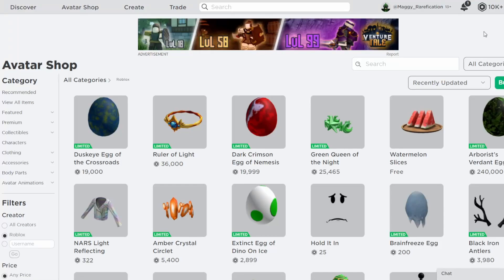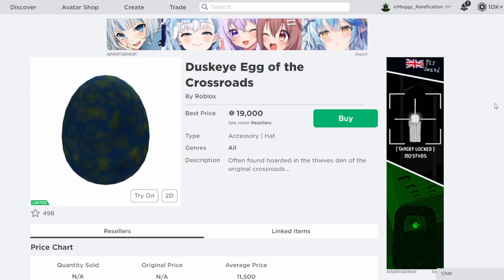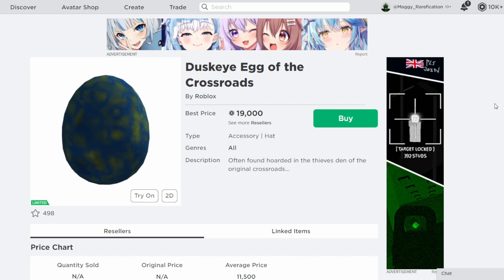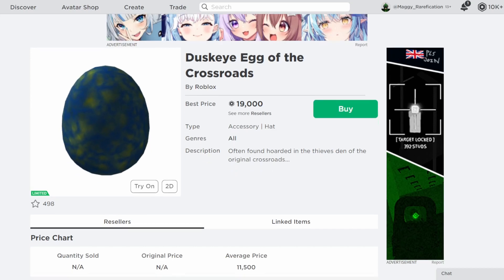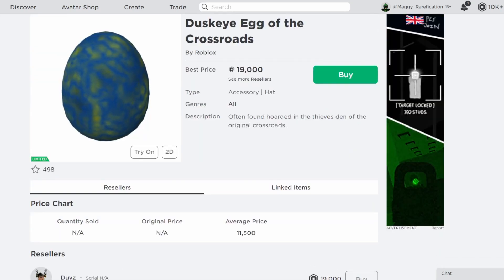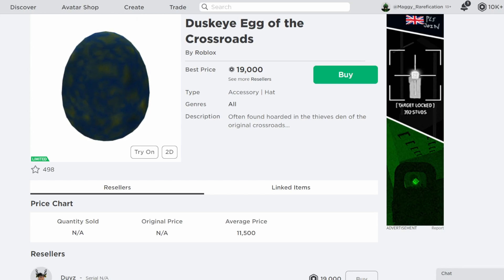Duskeye Egg Of The Crossroads Went Limited!